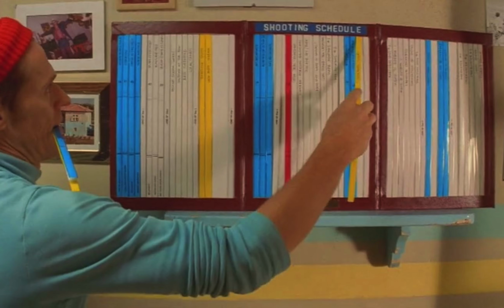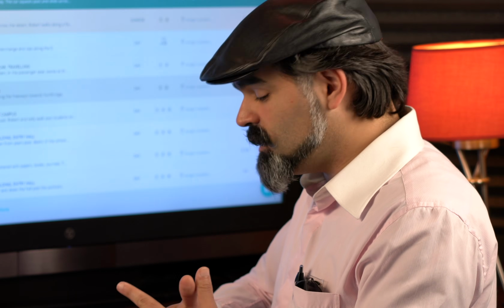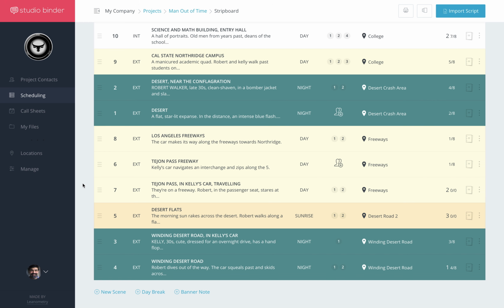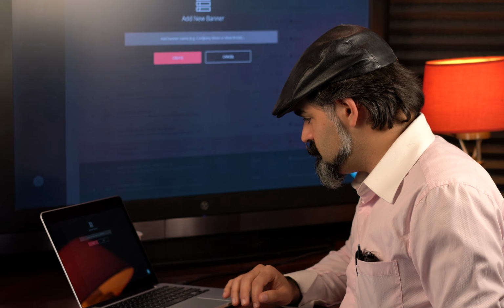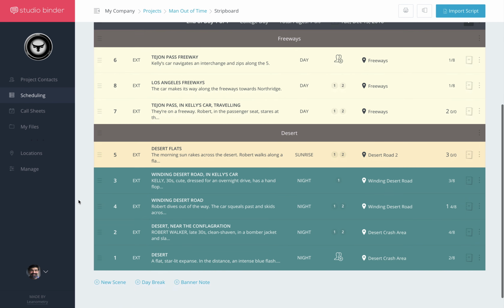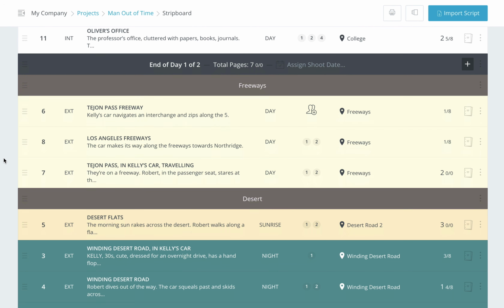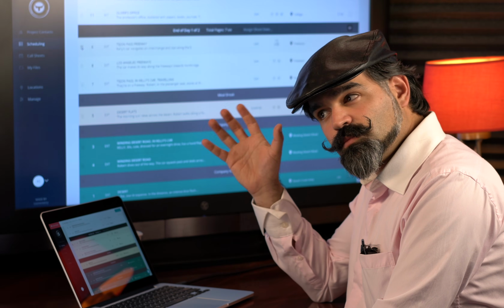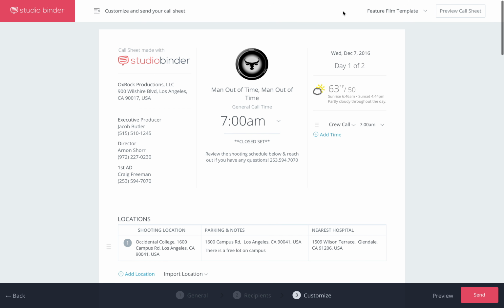How to Create a Shooting Schedule Using Stripboards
Arnon Shorr walks you through how to create a shooting schedule using the stripboard feature in StudioBinder's film production scheduling software.